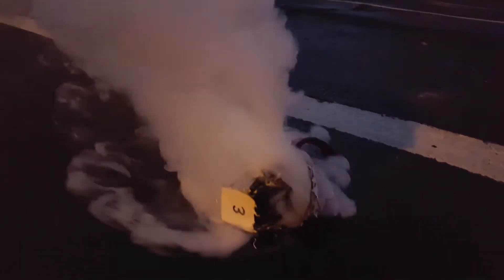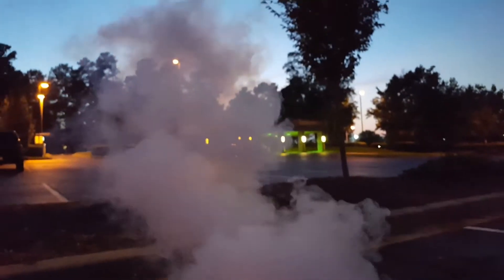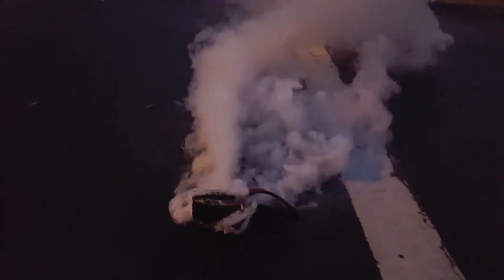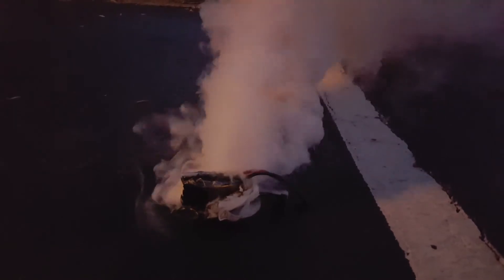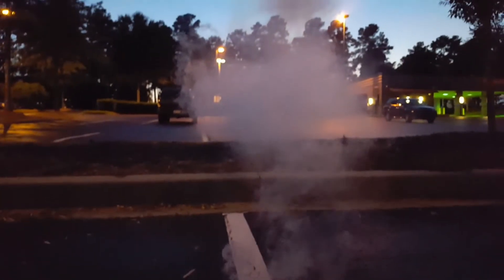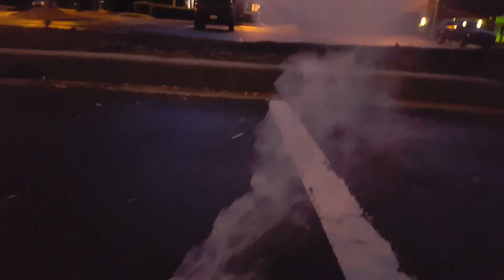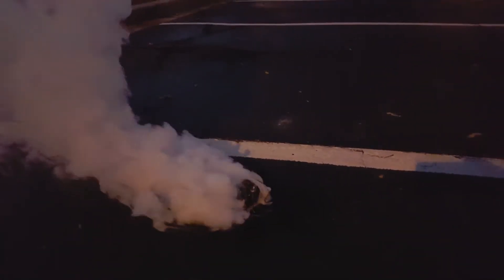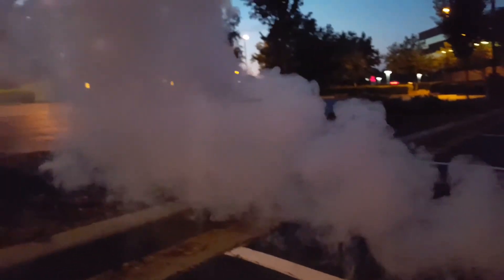New CNHL LiPo Battery Catches on Fire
5secs into it's 1st flight, this LiPo battery caught on fire and my quadcopter crashed on the pavement. This was a CNHL 4S 1500mAh 100C LiPo battery.  Two others flew fine before this one.